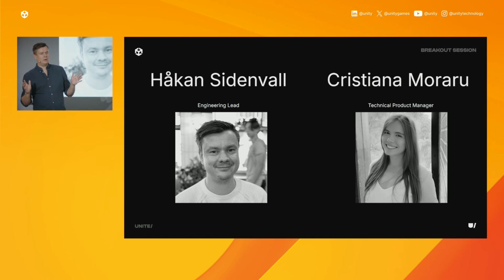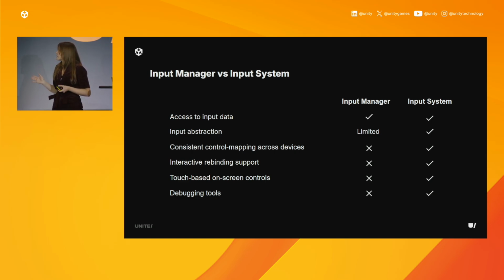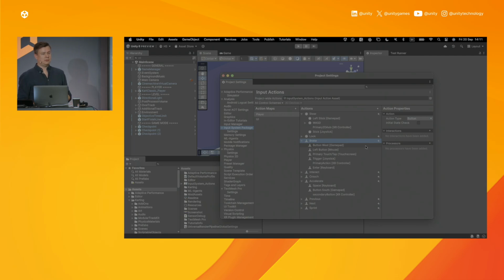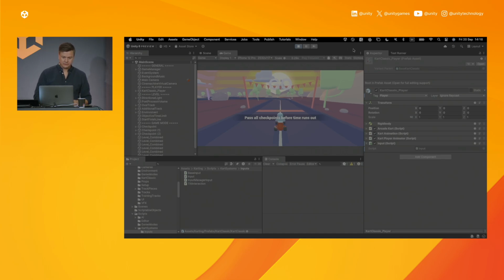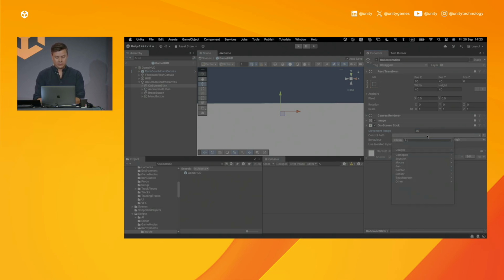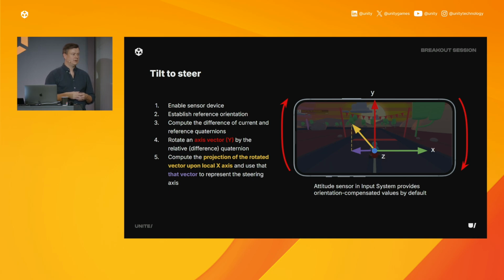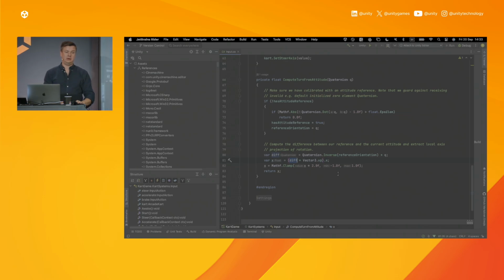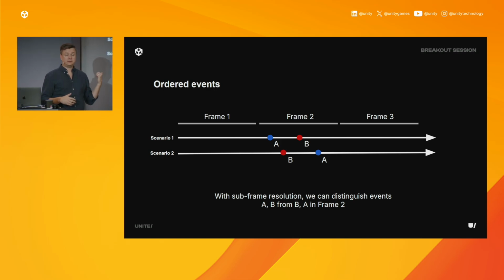Prototype mobile games faster with the Input System in Unity 6 | Unite 2024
Want to quickly see your mobile game concept come to life? Watch this video to learn how to get moving fast with Unity’s Input System, featuring handy templates and project-wide actions. We’ll show you the recommended workflow for implementing on-screen controls as virtual gamepads and how to add sensor-based input bindings for immersive experiences.

Speakers:

Håkan Sidenvall, Manager, Software Engineering, Unity

Cristiana Moraru, Technical Product Manager, Unity